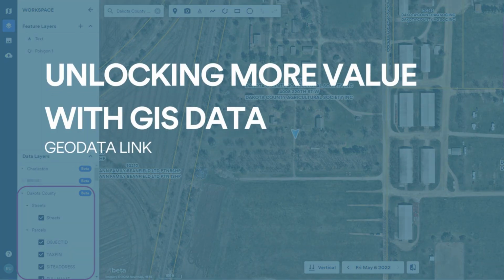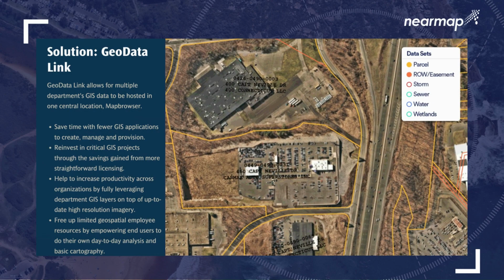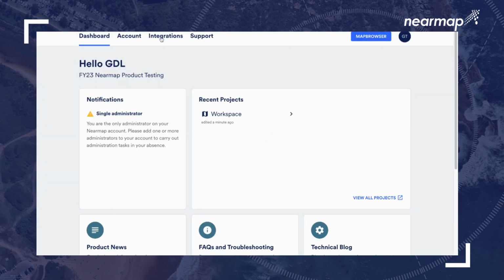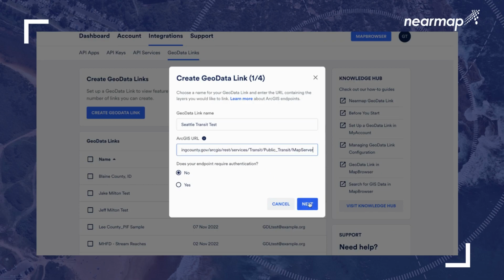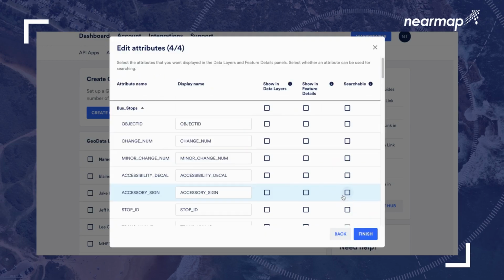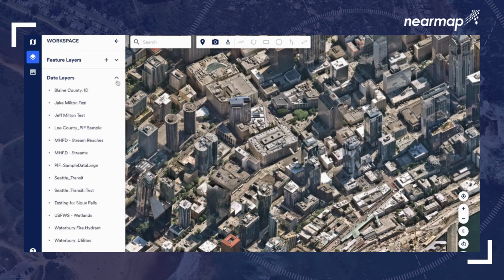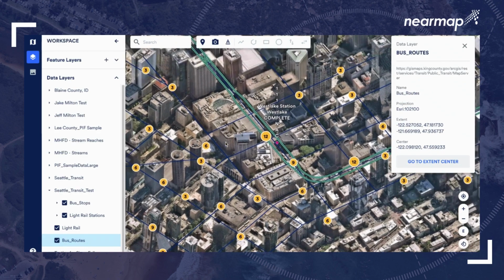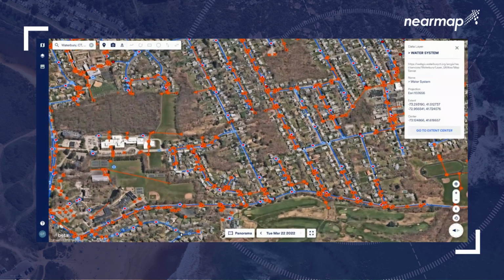Unlock More Value in Your Organization with GIS Data and Aerial Imagery | Nearmap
Expand the value your enterprise gets from GIS data with Nearmap solutions.  Overcome budget constraints, limited time and expertise in web applications with GeoData Link from Nearmap.

GeoData Link is a simple-to-use, zero maintenance and low cost way to make your Esri-hosted data accessible to anyone in your enterprise, overlaid on high-resolution Nearmap imagery through MapBrowser.

00:00 Intro to GeoData Link from Nearmap
00:29 Setup GeoData Link in MapBrowser
01:16 View Your GeoData Link Results
02:02 Summary of GeoData Link